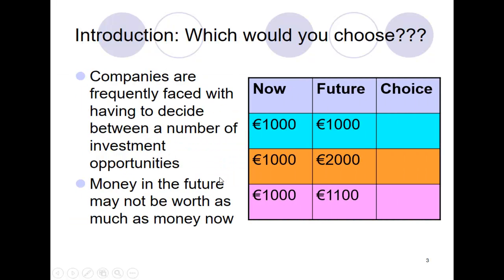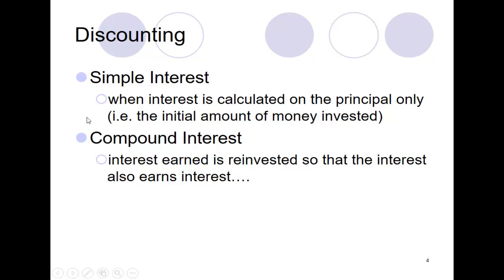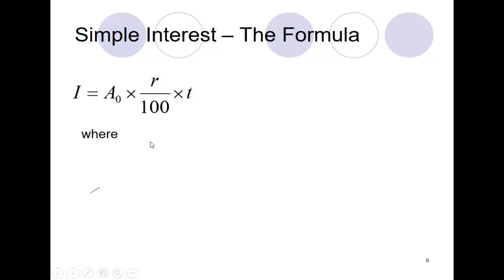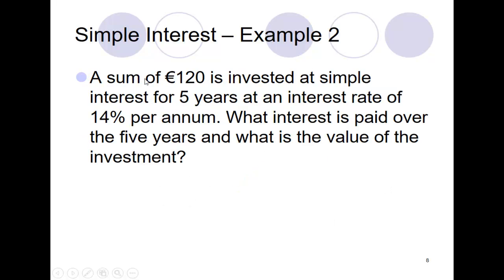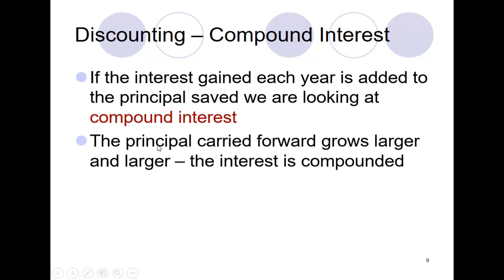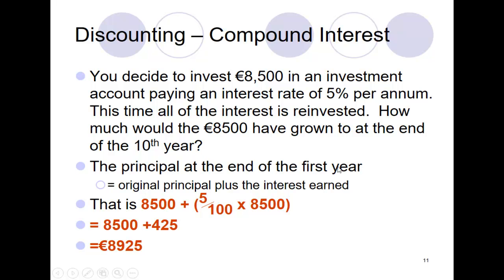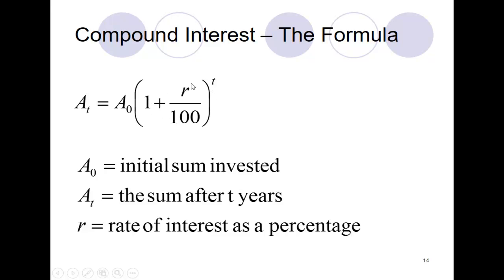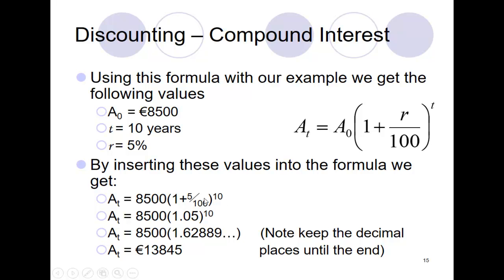Simple and Compound Interest